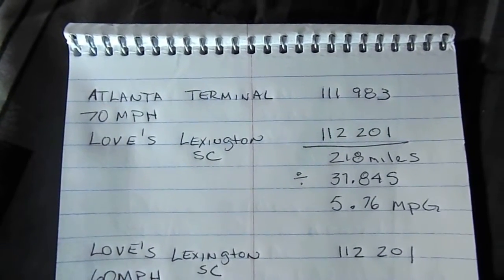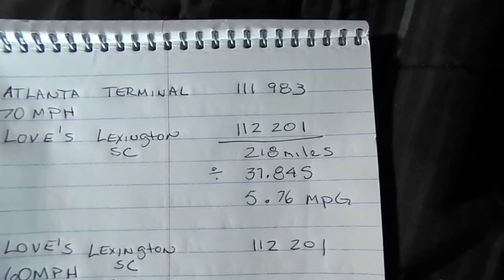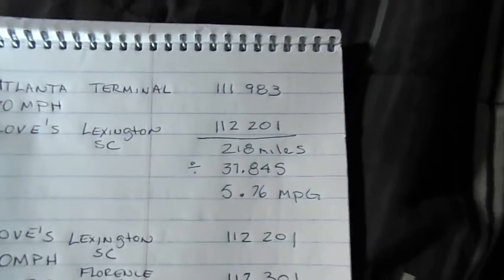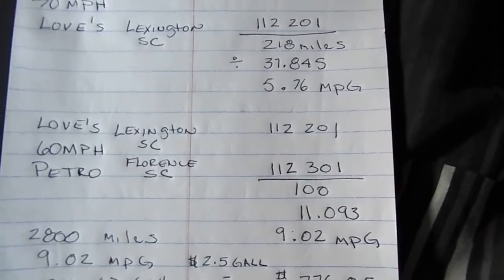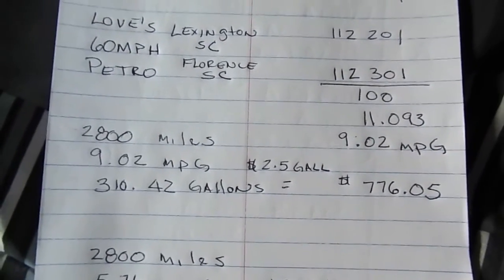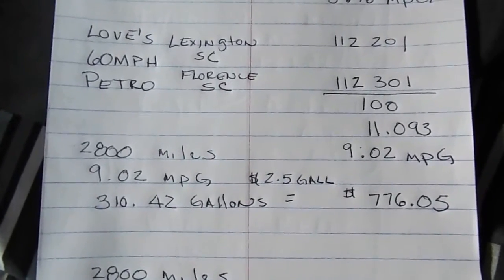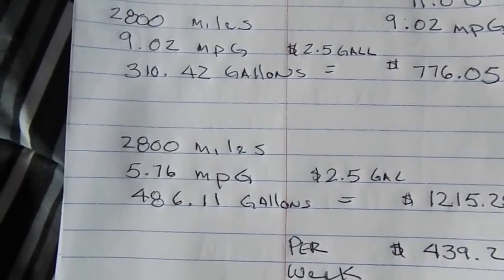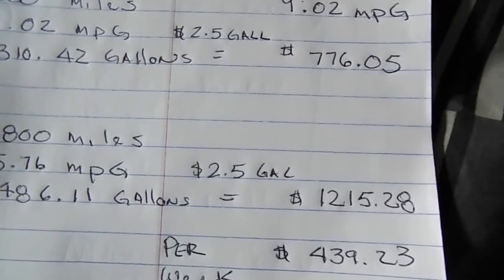The power 60 MPH Part II!